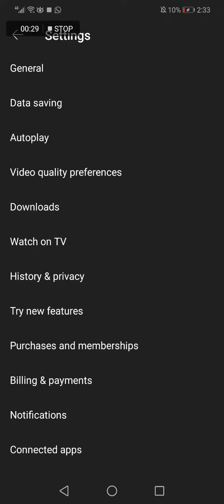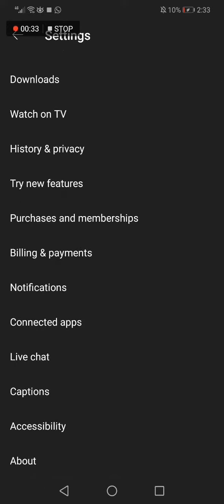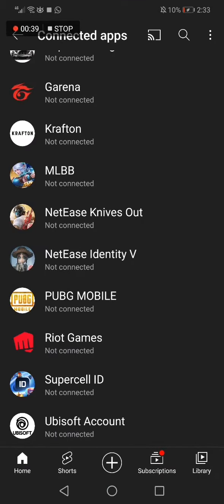How To See Connected Apps With Your Youtube Account